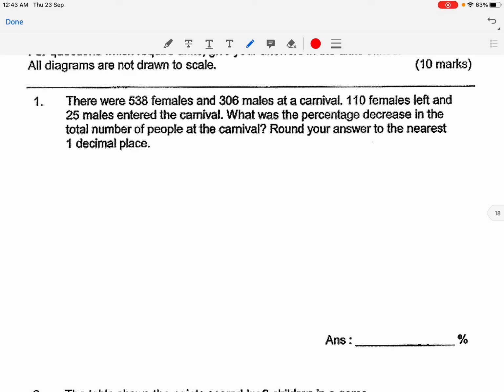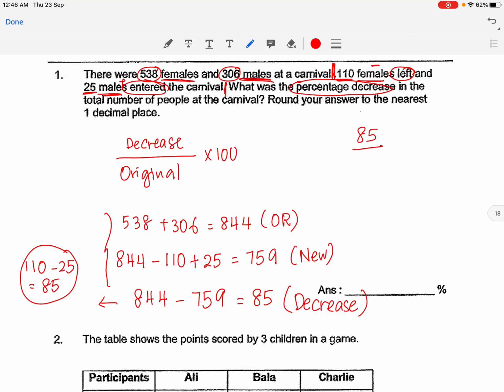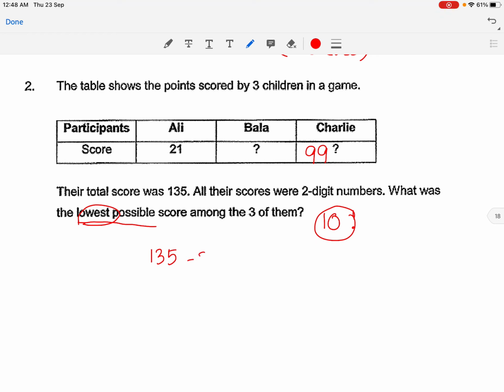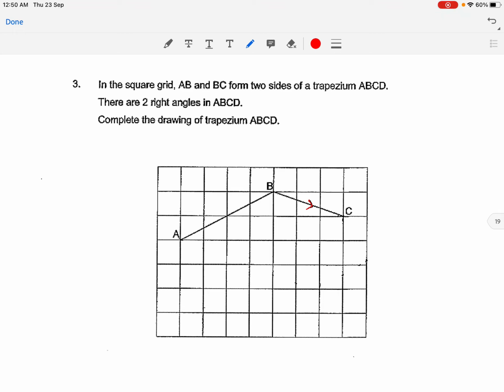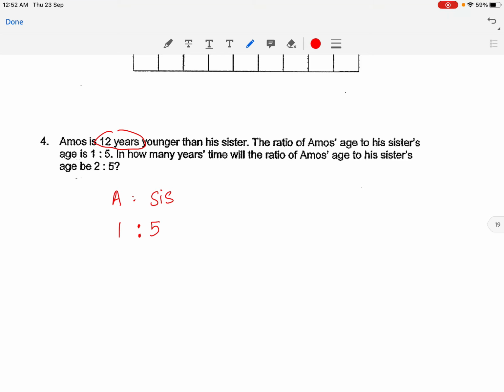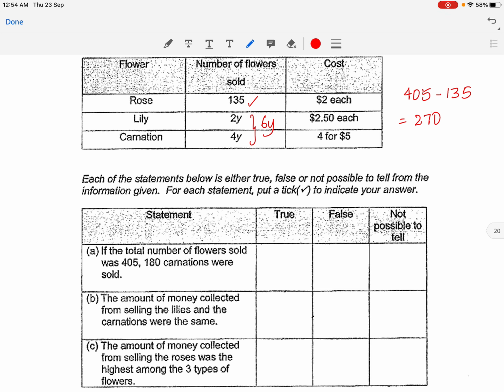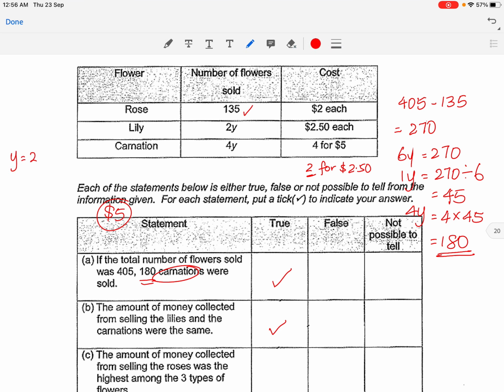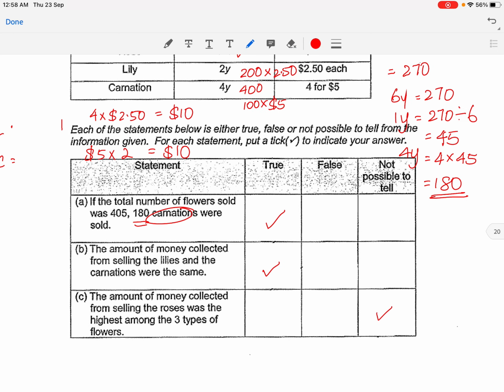PP3 Paper 2 Q1-Q5